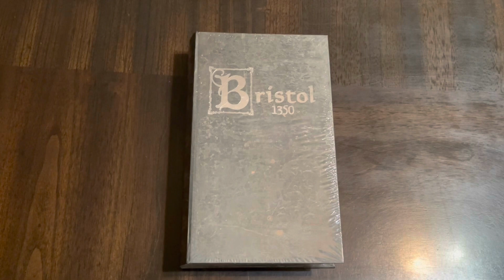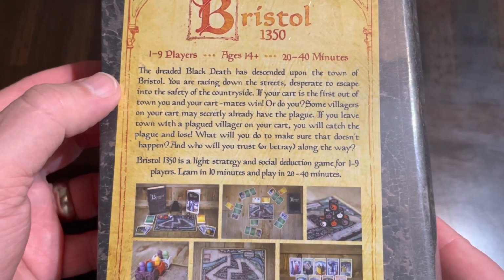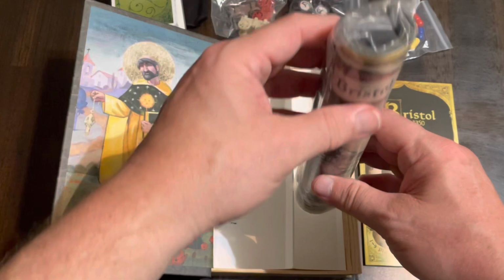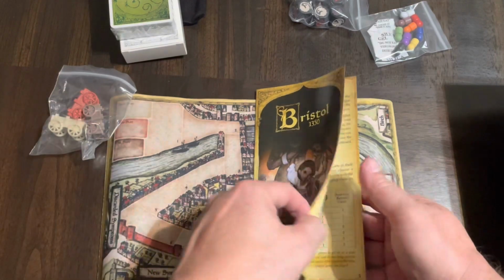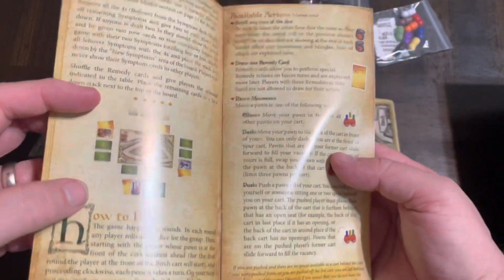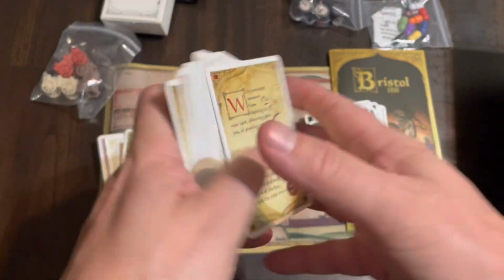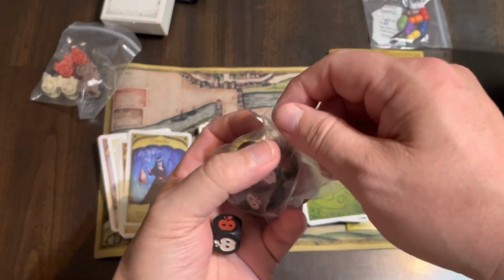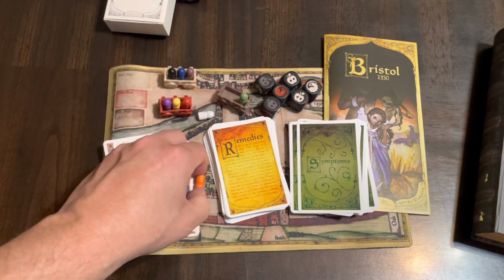Sanctuary Sunday - Bristol 1350 (Facade)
Social deduction, negotiation game on the Black Plague . . . sounds like fun, right?